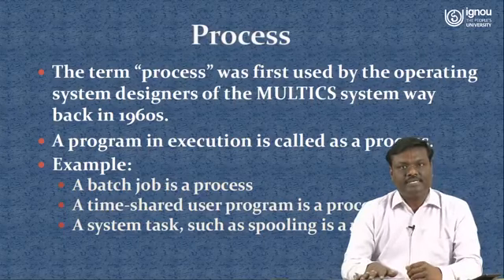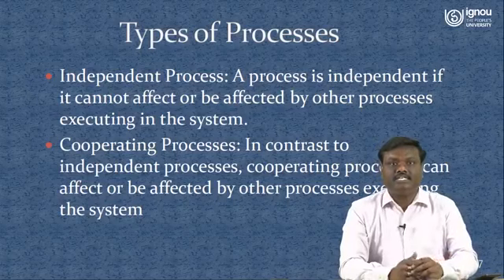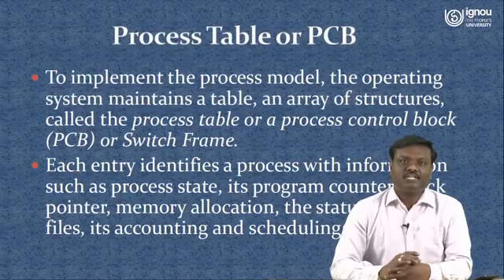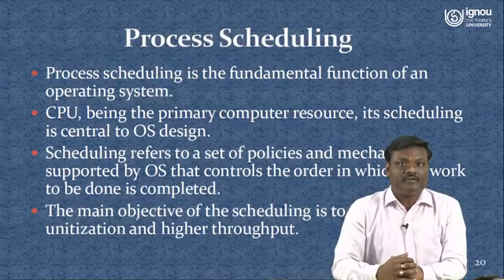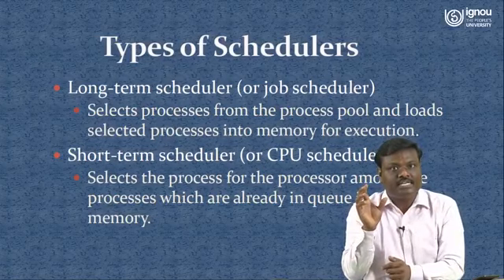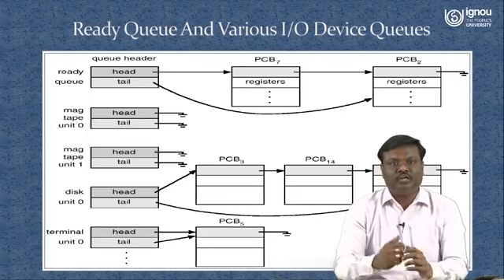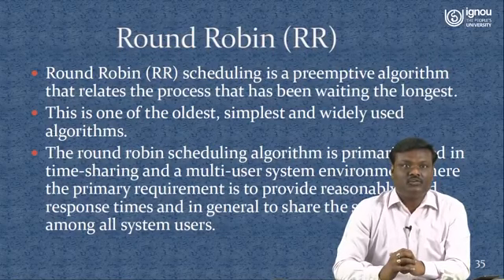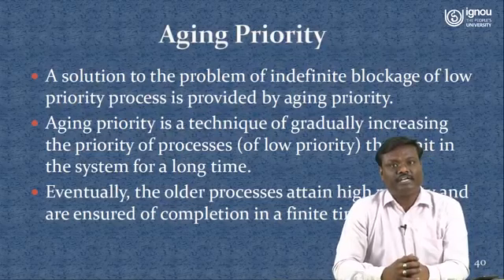Process management in Operating Systems, for MCS 041 Block 1, Unit 2 for MCA students